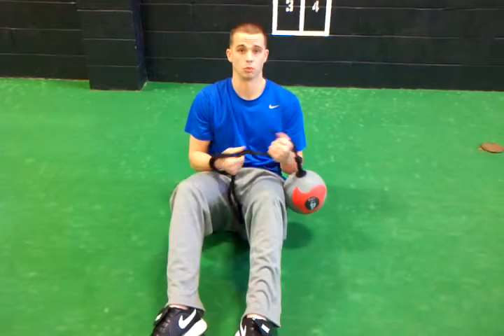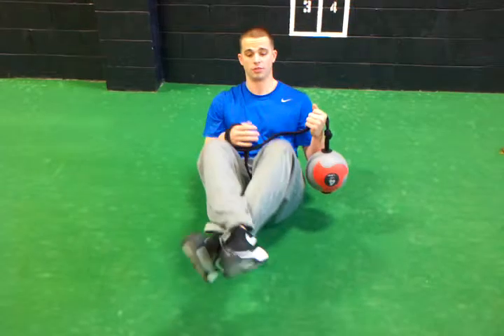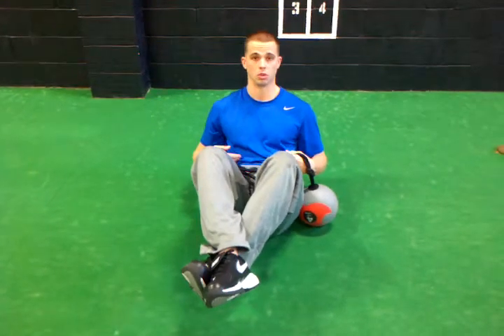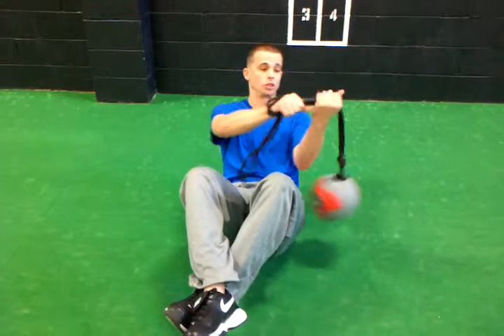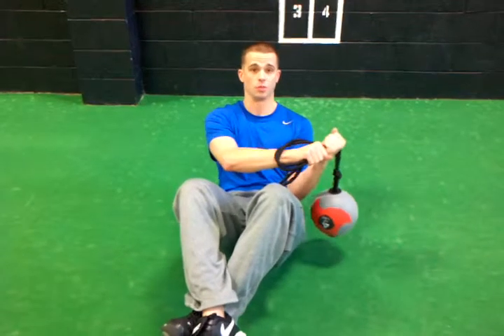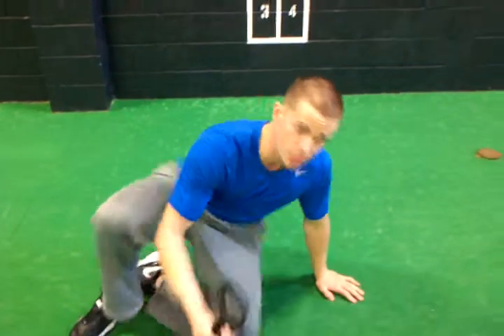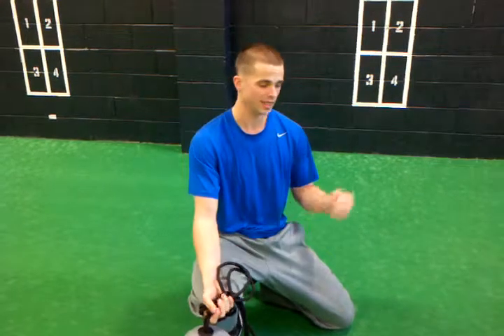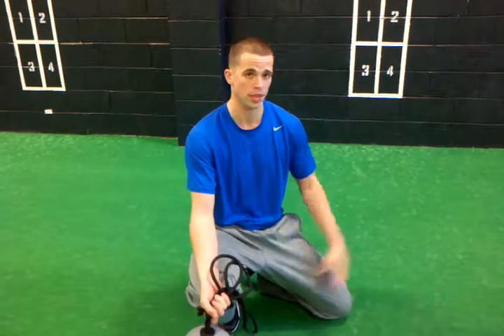RBAWEST-Strenght and condition workouts